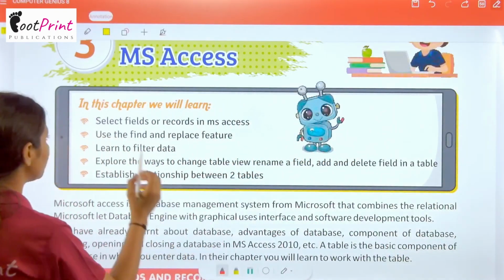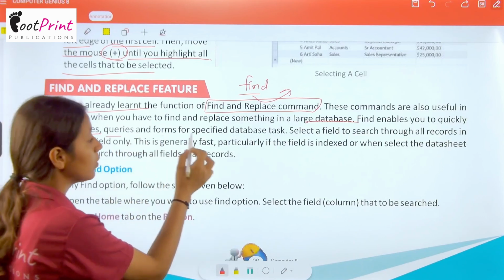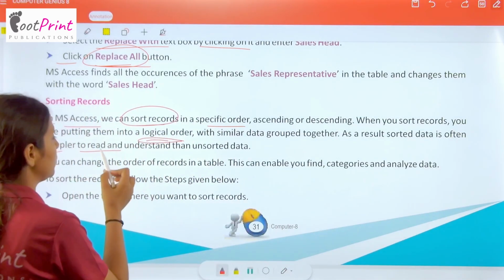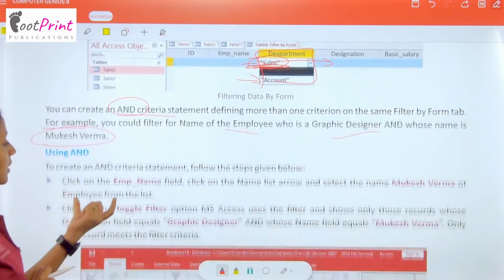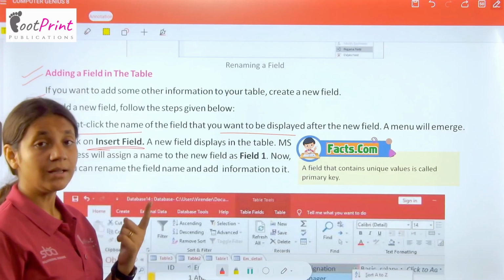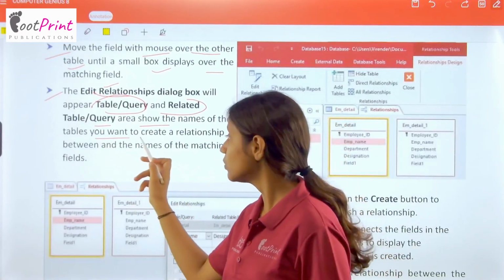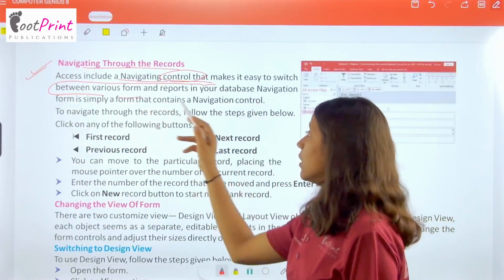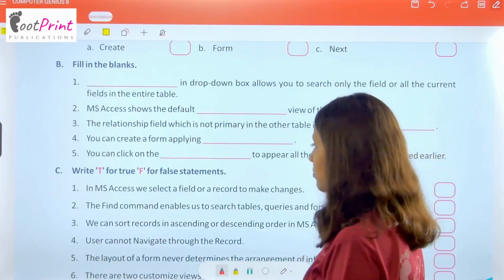Chapter - 3 || Computer Genius - 8 || FootPrint Publications